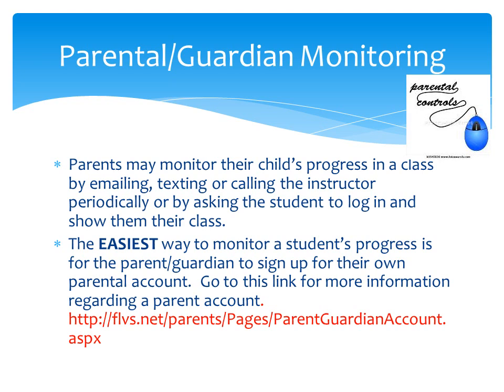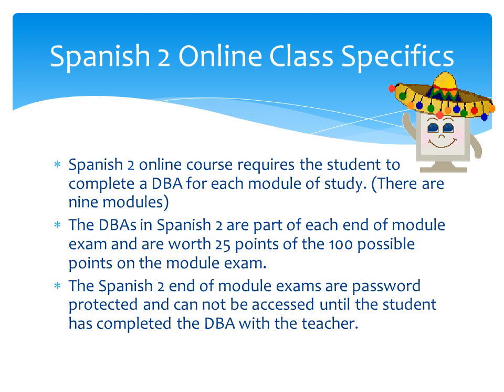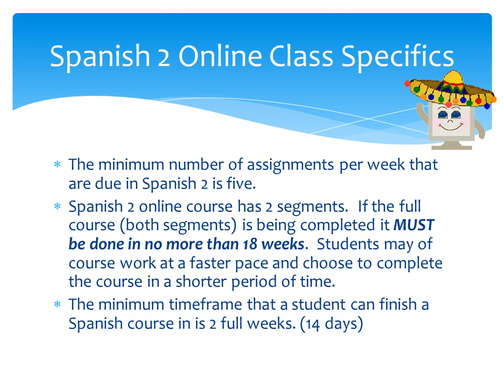Sp2WelcomeCall 2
Video For Welcome Call